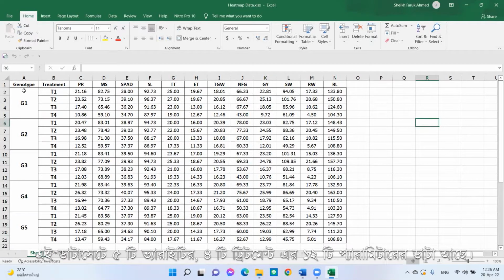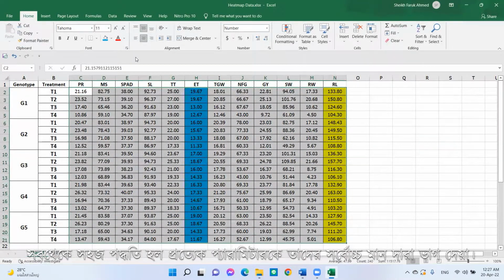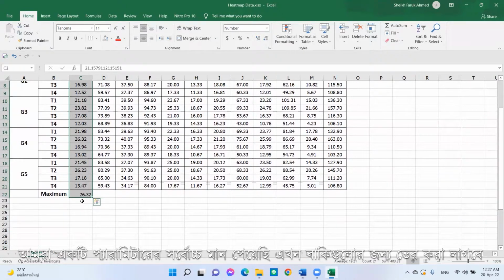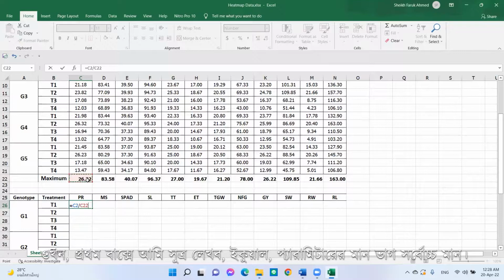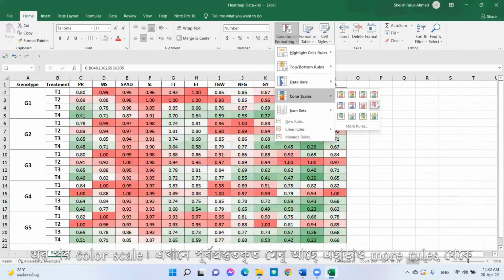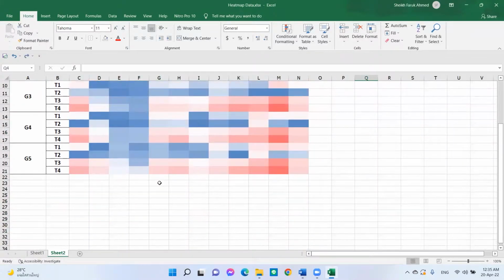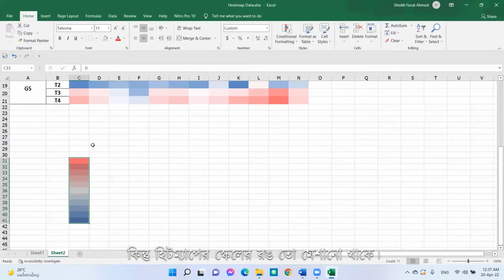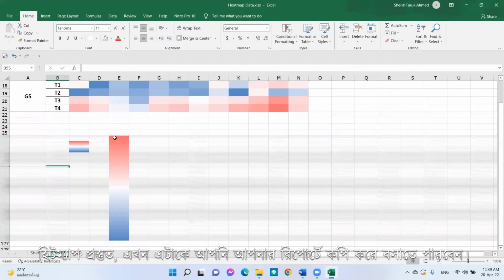How to Create Heatmap in Microsoft Excel / মাইক্রোসফট এক্সেলে হিটম্যাপ এনালাইসিস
Heatmap is a very easy and convenient way to present data. It looks good when there is a lot of data involved; however for small data, heatmap can also be done and effectively used.

Constructing heatmap in MS excel has a catch. While conditional formatting; excel selects the lowest and the highest value of the used data-set as the color scale. So if you need any custom scale then you need to predefine the color scale beforehand. You can use two extra column on the same excel sheet to put the highest and lowest range for scaling and hide them while copying the heatmap to MS word. In this video the color scale range has already been predefined.

I hope the video and the extra info will be of help.